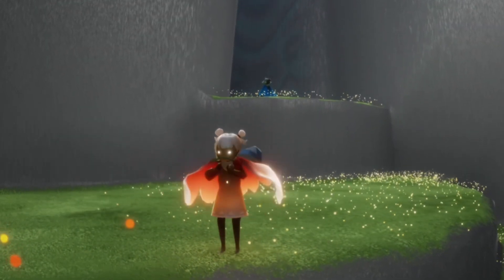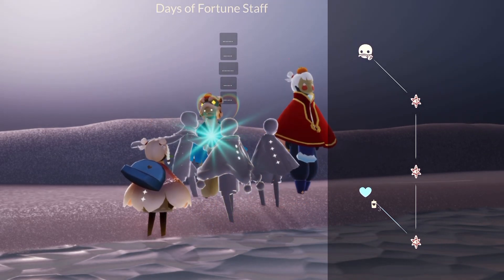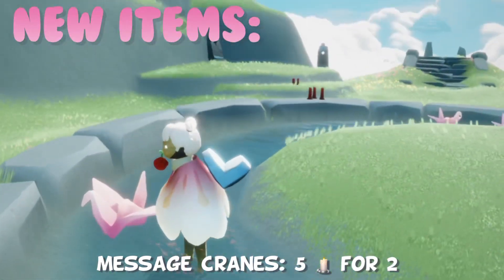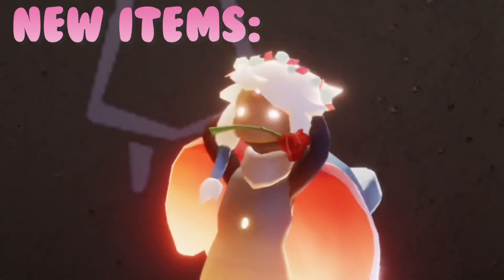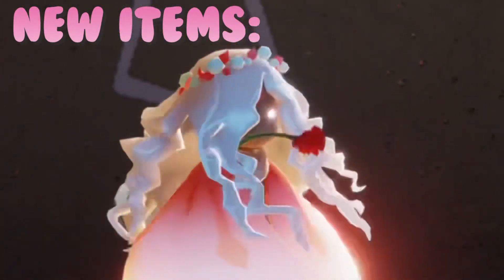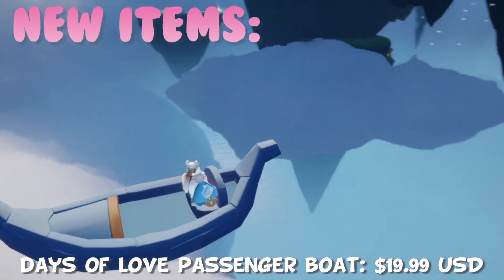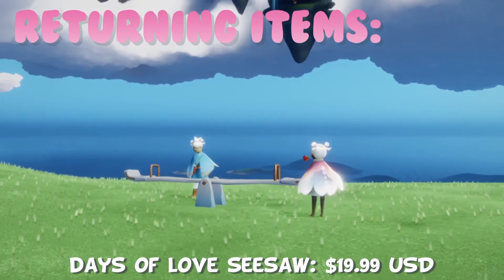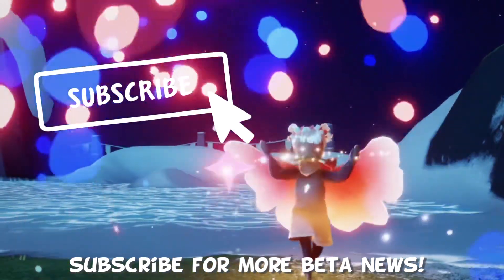[BETA] Days of Love Incoming! FREE + PAID item showcase | Sky Children of the Light | nastymold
♪ Rainy day (Prod. by Lukrembo)